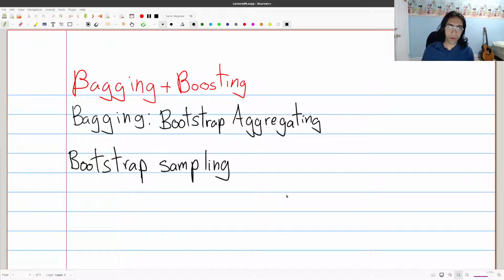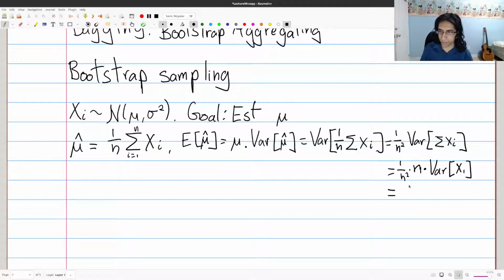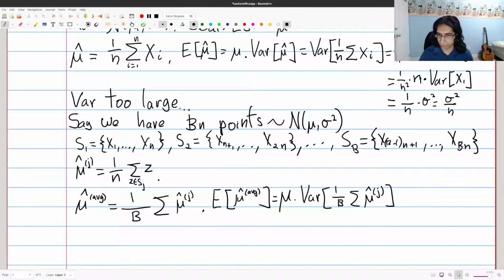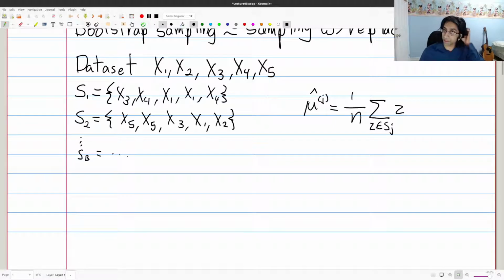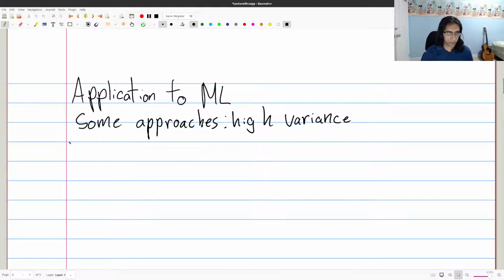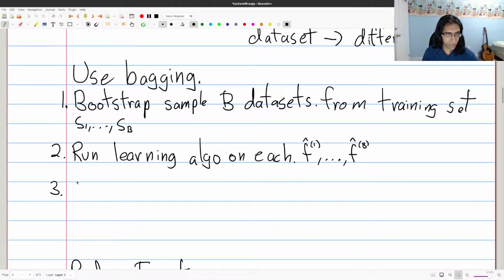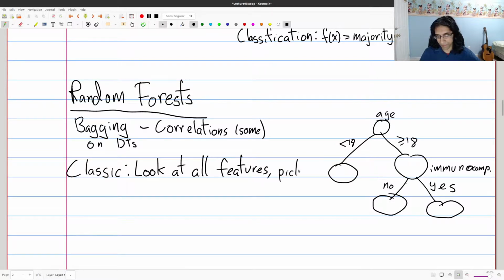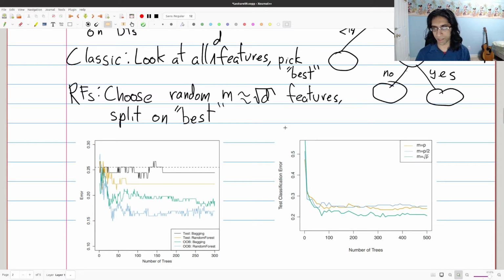CS 480/680 - Lecture 9a - Bagging and Boosting